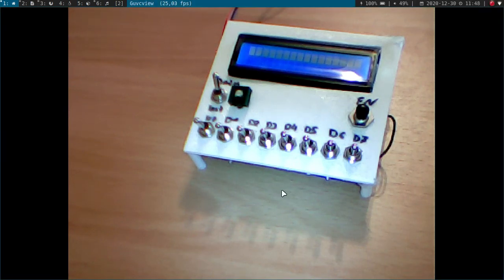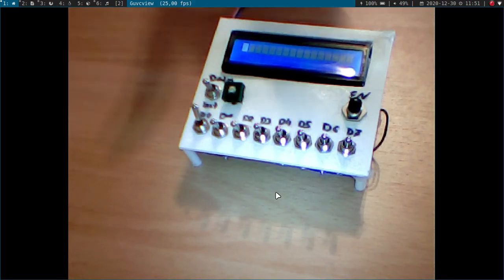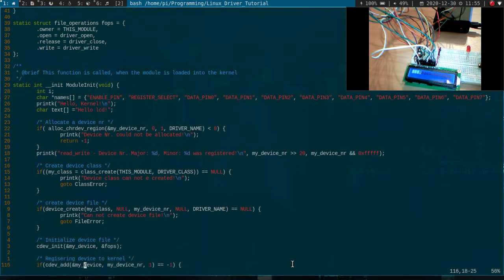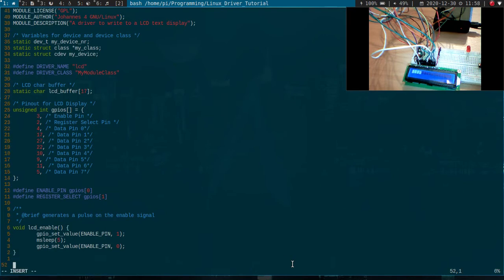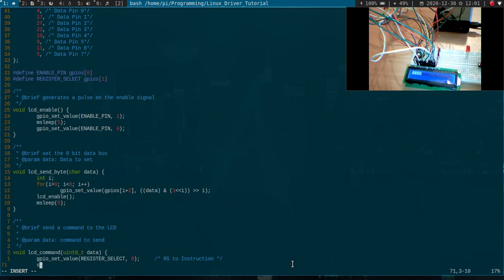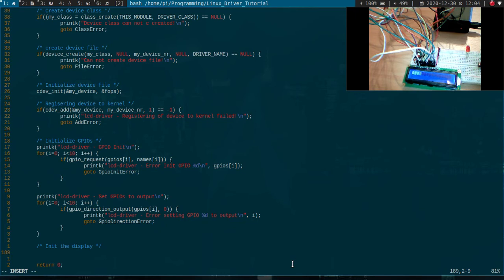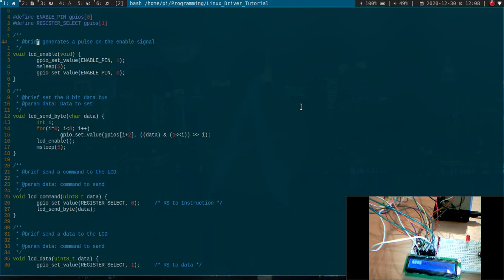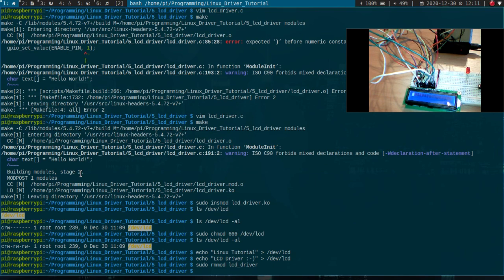Let's code a Linux Driver - 5: LCD text display driver (HD44780)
In this series of videos I will show you how to write your own Linux Driver. In this video, we will write a driver for a 2x16 char LCD Text display. Enjoy!

Here are some of my sources:
Mike Netz. Eigener linux-gpio-treiber für raspberry pi 3 model b. 2018. letzter Aufruf: 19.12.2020.
Jürgen Platte. Linux Hardware Hackz. Carl Hanser Verlag, 2007.
Martin Züger Usr Graf, Andreas Kalberer. Einführung in die Linux Treiberentwicklung. FHO Hochschule Ostschweiz, 2015.